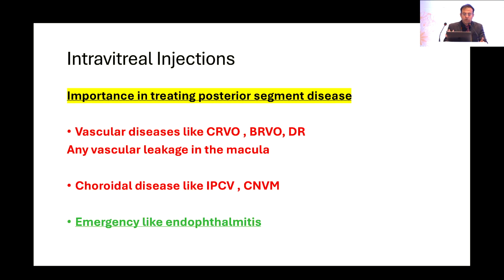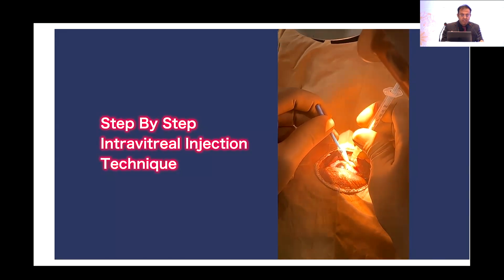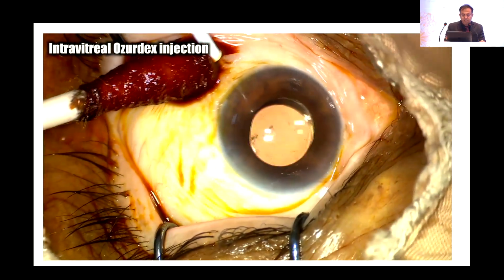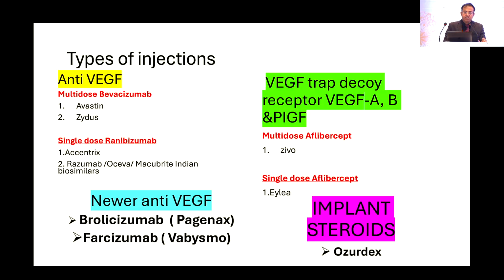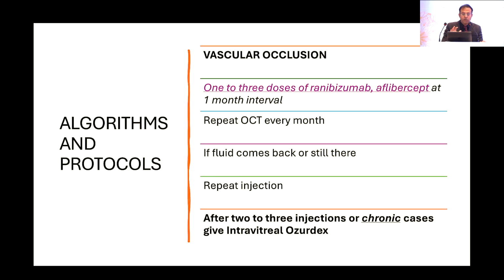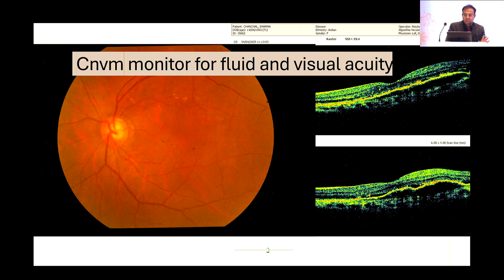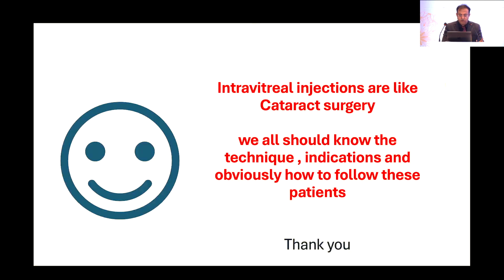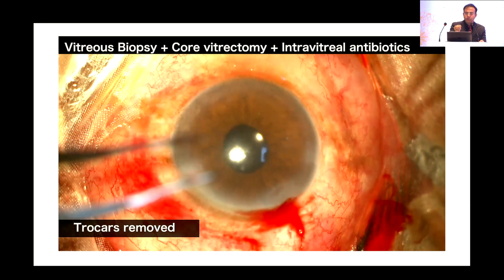AIOS2025 IC587 T Dr Ashish LALL Intravitreal Injections How Anterior Segment Surgeons Can Add to The